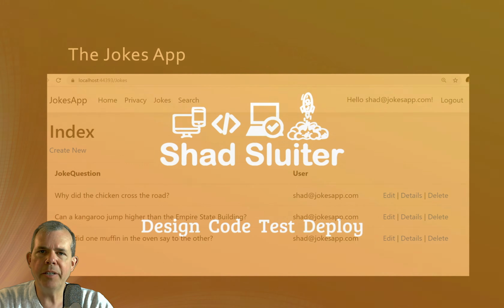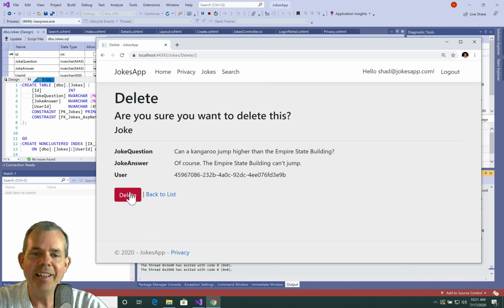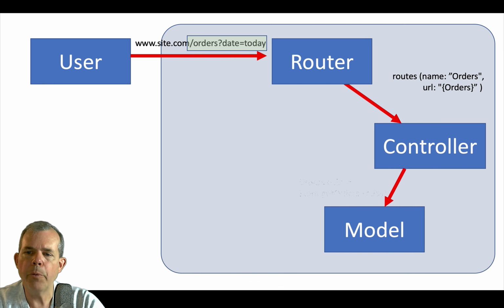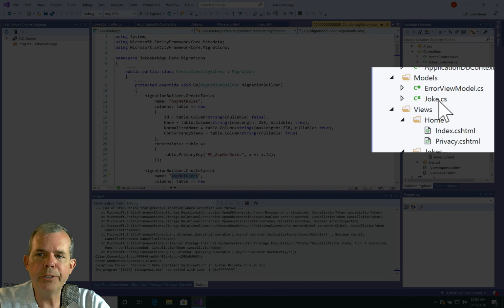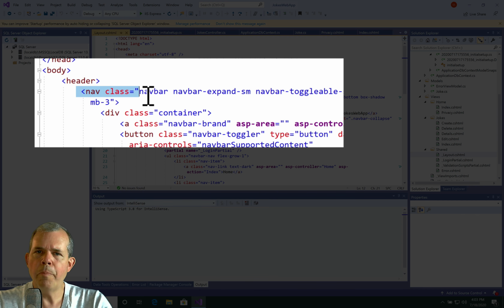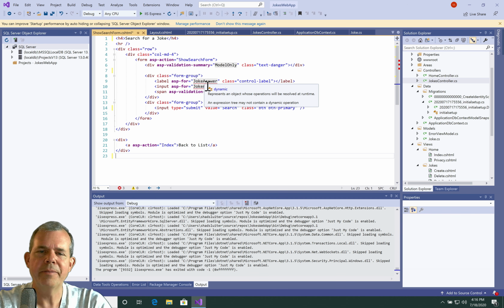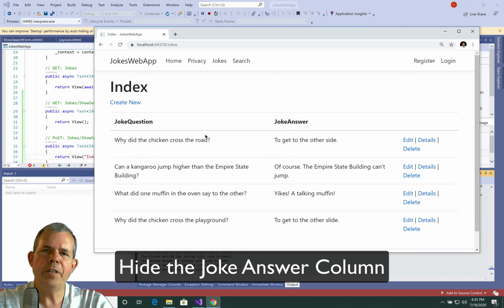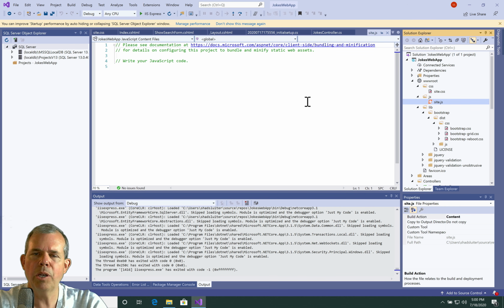Learn .NET Core web development in one video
ASP.NET Crash Course will show you how to create a web database app in ASP.NET Core using Visual Studio and the C# language.  This tutorial will show you how to use the MVC (Model View Controller) design pattern. Configure database tables using the Entity framework. Setup of classes as models. Customize Razor forms. Create methods inside a controller. Style an ASP.NET page with CSS. Use Bootstrap classes. Create a search function to filter database results. This is an introduction class that opens your options for employment as a full stack software developer.